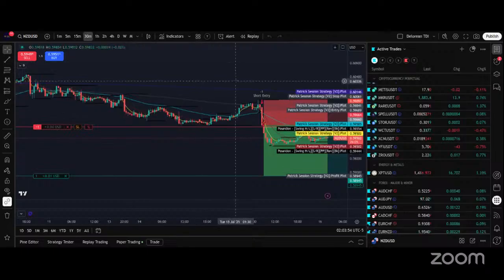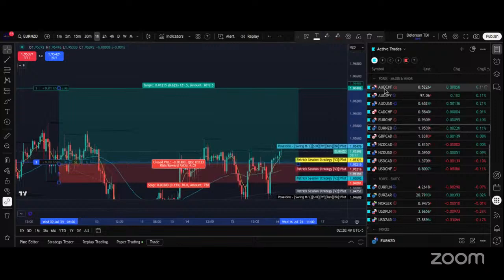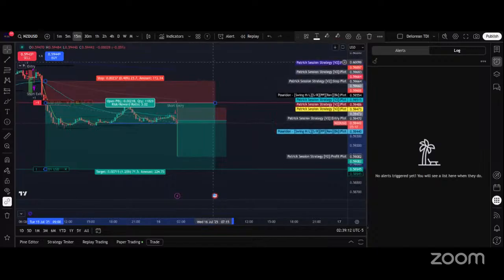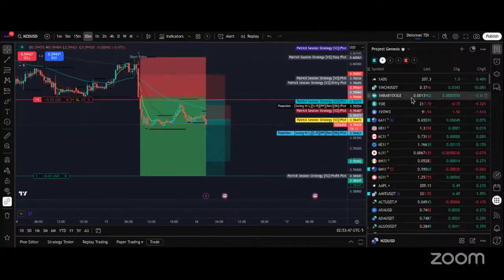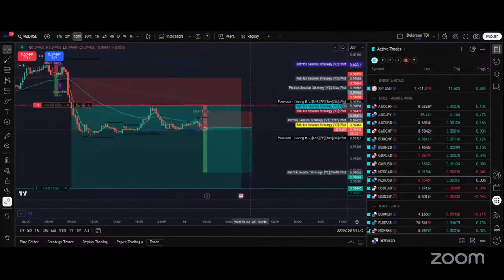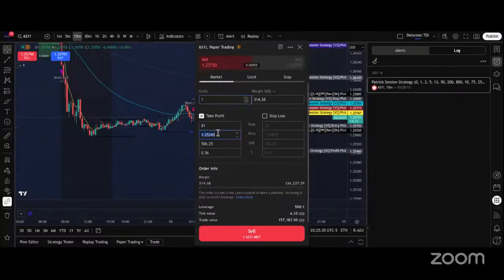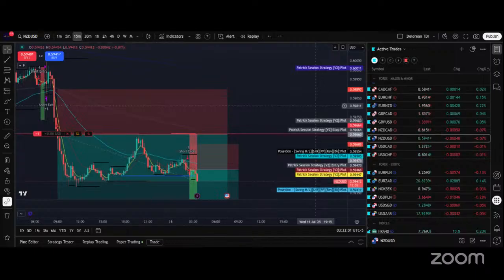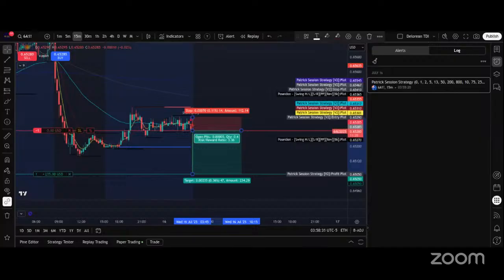The Quiet Storm - Live Trading Session for July 16, 2025